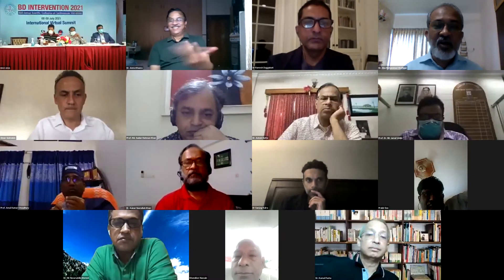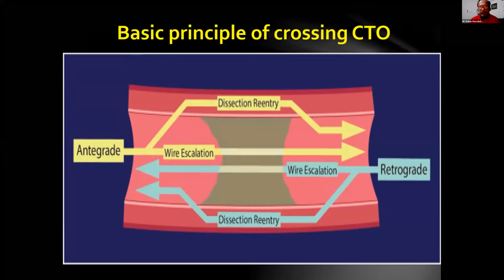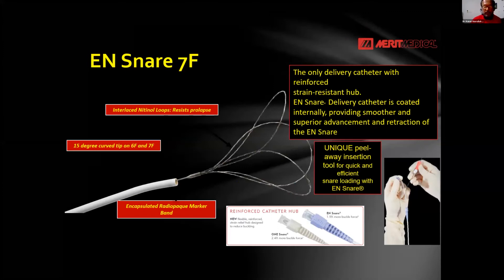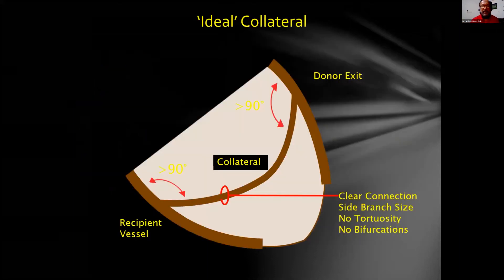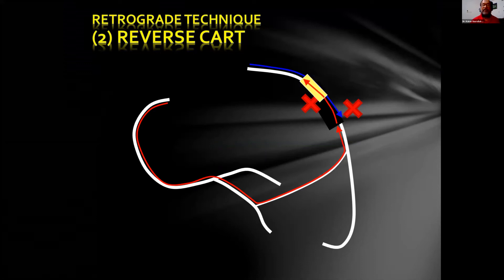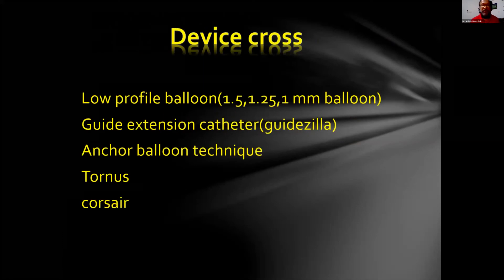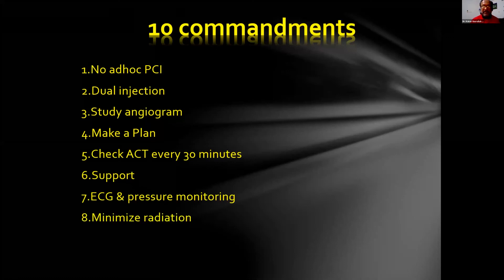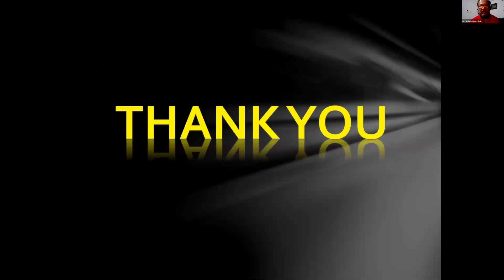CTO Retrogade Case: Tips & Tricks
Dr  Kaisar Nasrullah Khan, Bangladesh